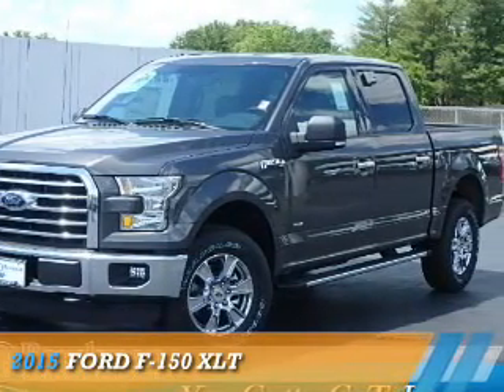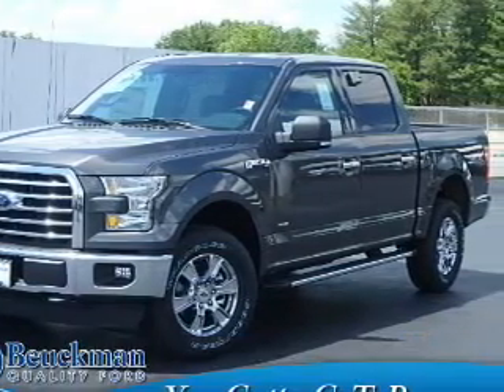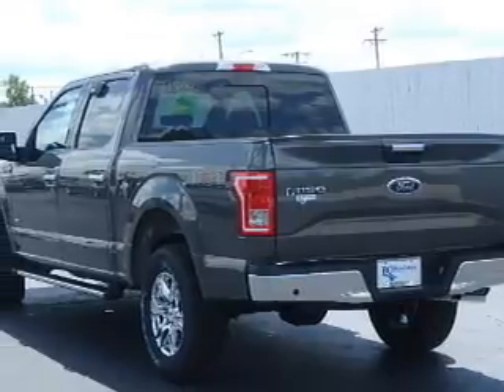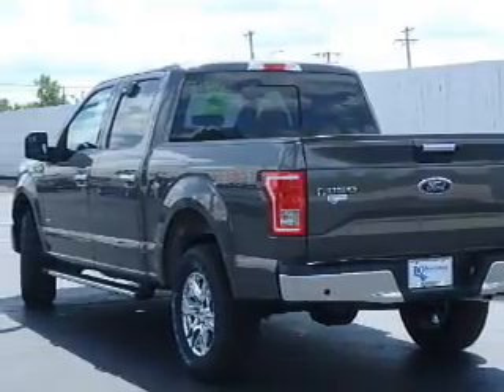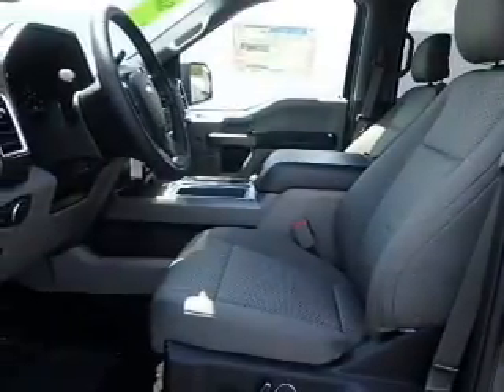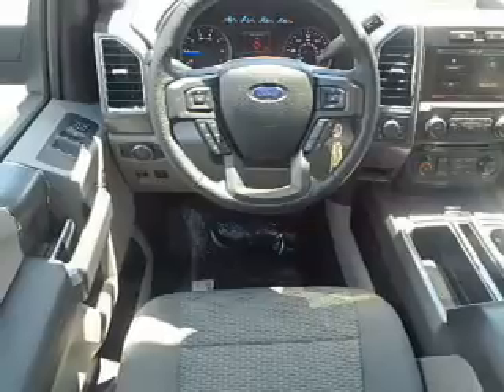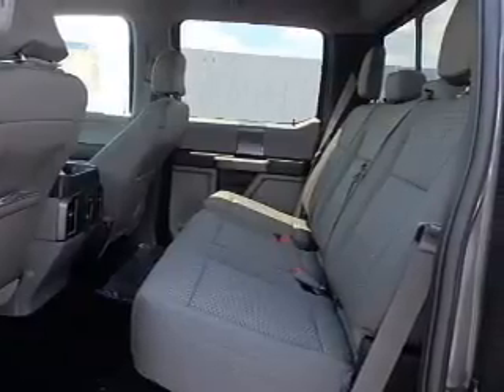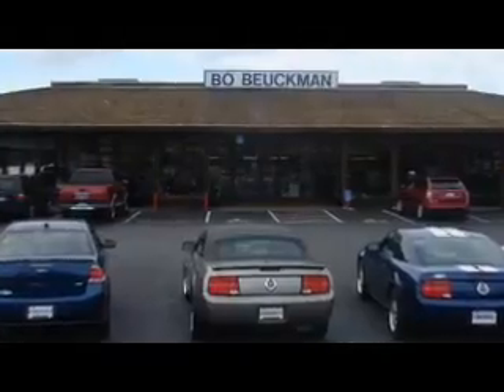2015 Ford F-150 56594 - Ellisville MO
Year: 2015
Make: Ford
Model: F-150
Trim: XLT
Engine: 2.7 liter 6 cylinder 4WD
Transmission: Shiftable Automatic
Color:
Mileage: 4
Address:
15675 Manchester RoadEllisville, MO 63011
VIN:1FTEW1EP1FKD71844